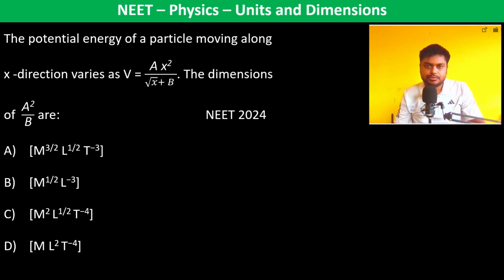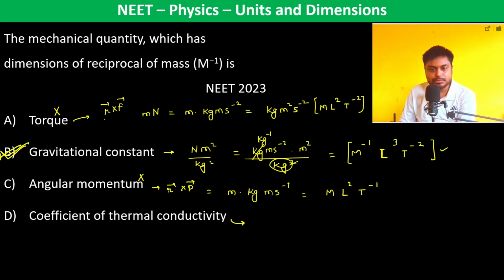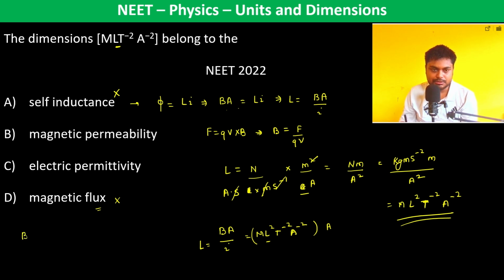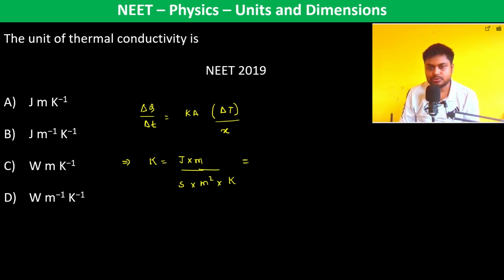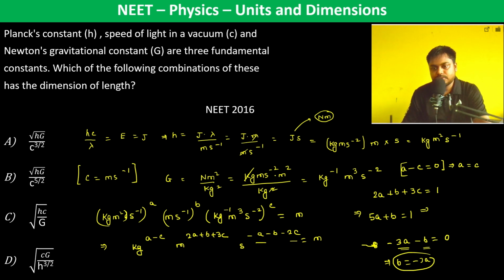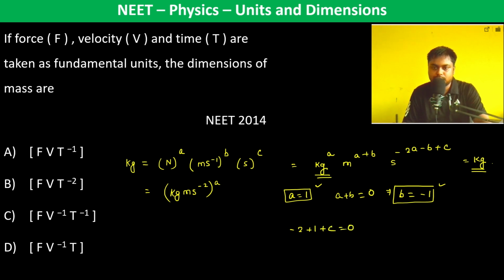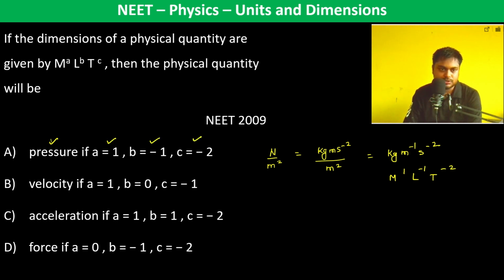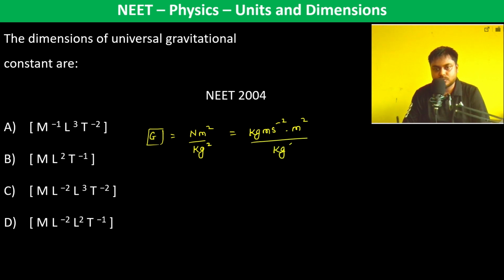NEET PYQ Units and Dimensions 2024 - 2002 All Questions Solved